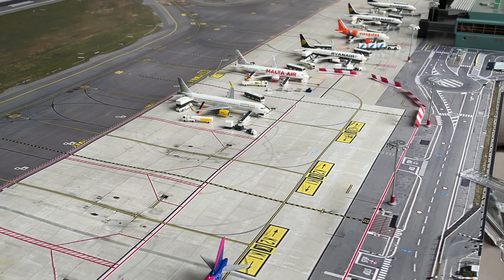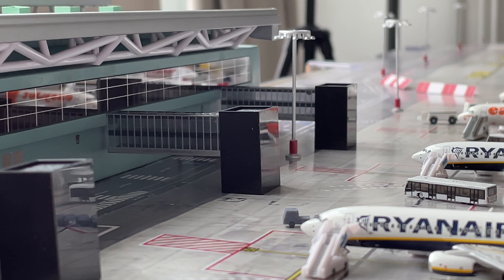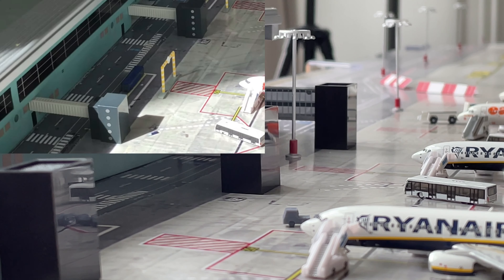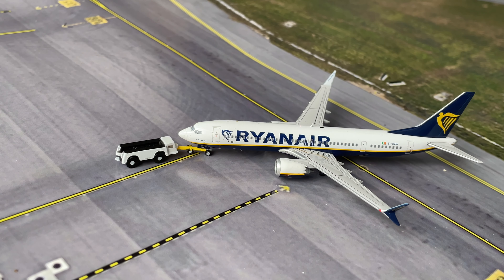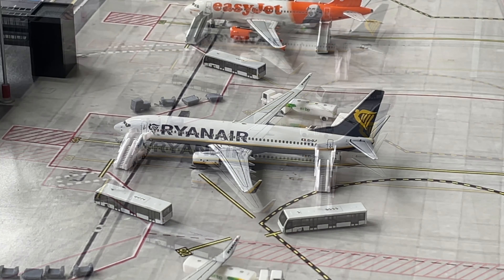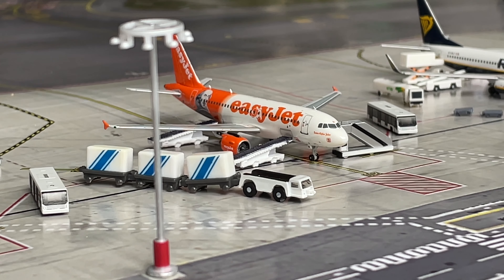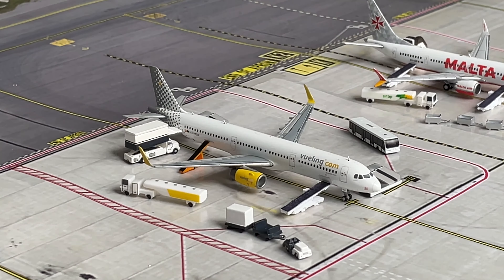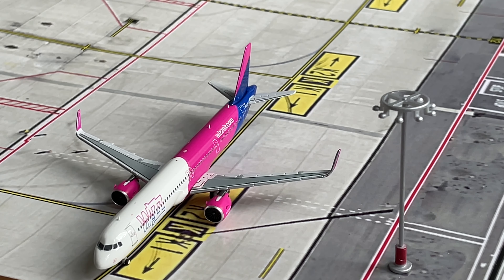Milan Bergamo Airport Update #10 *Airport Changes + New GSE!*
Hey everyone, this is my model airport which is Milan Bergamo (LIME). I will be posting airport updates whenever I have the time, so look forward to that!